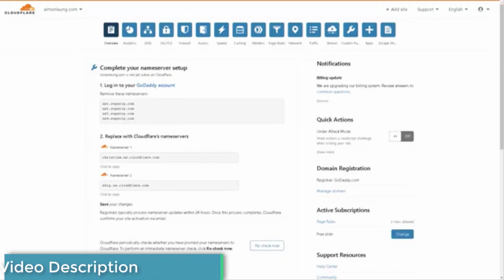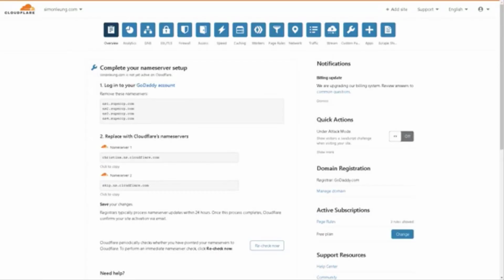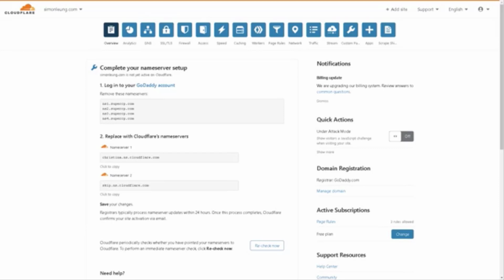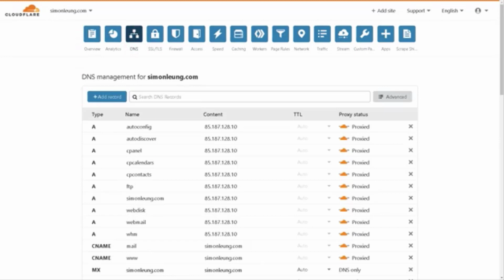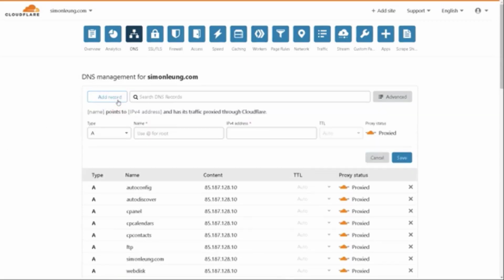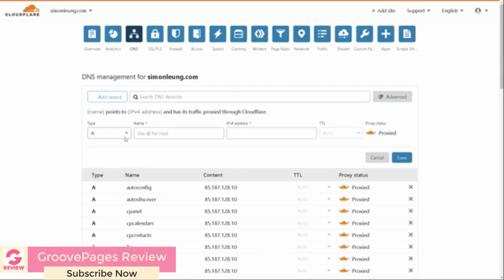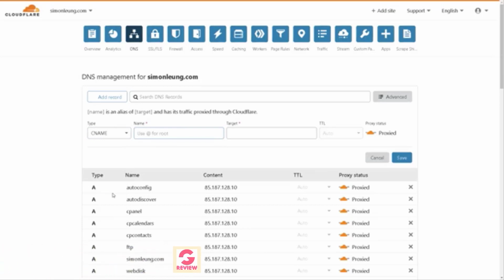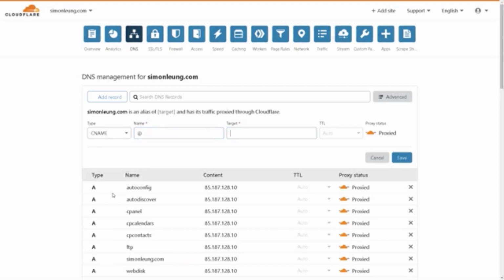GroovePages Review & Tutorial 13: How To Add The GroovePages DNS Record In Cloudflare?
✅ Drag-and-Drop design
✅ Blocks
✅ Customized coding
✅ Free bandwidth and hosting
✅ Landing Pages
✅ Conversion Funnels
✅ Webinar Funnels
✅ Killer Brand Websites
✅ A/B Testing
✅ Countdown Timers